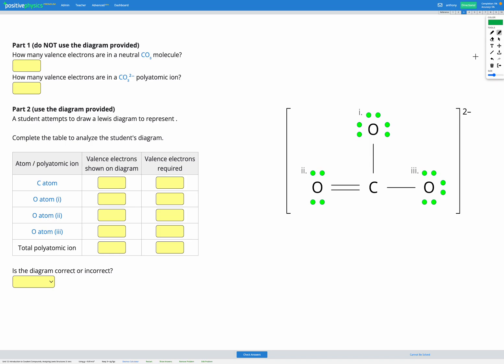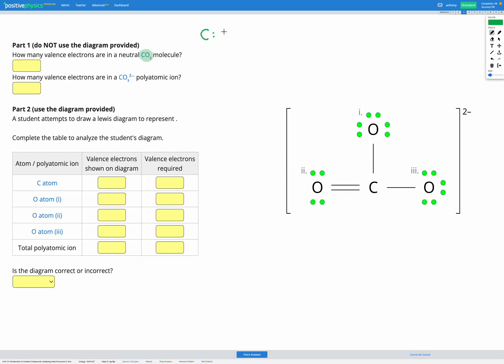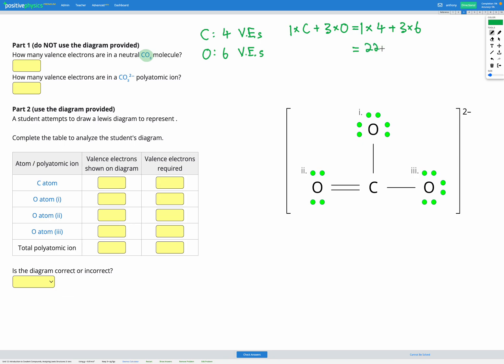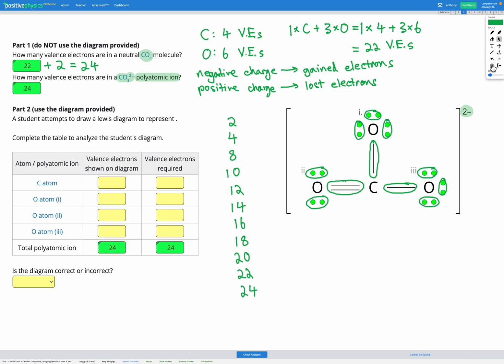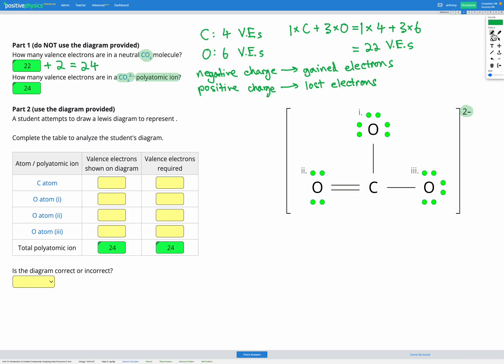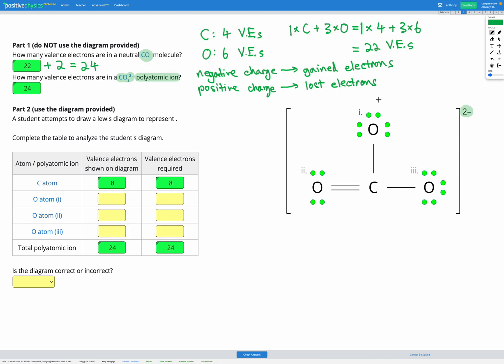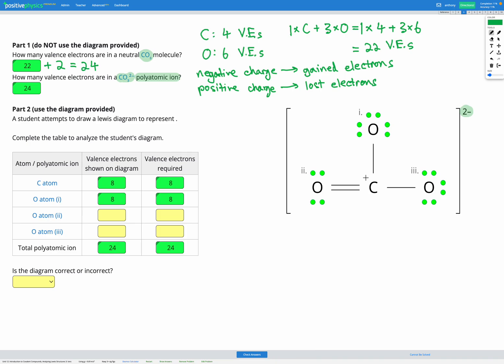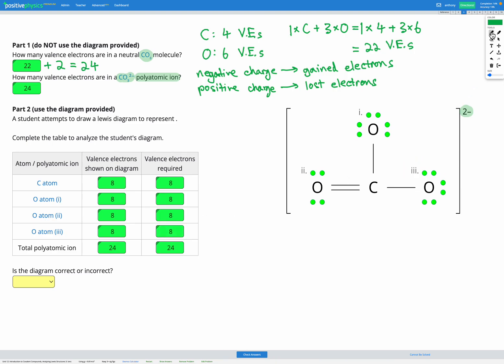Chemistry - Introduction to Covalent Compounds - Analyzing Lewis Structures 3: Ions